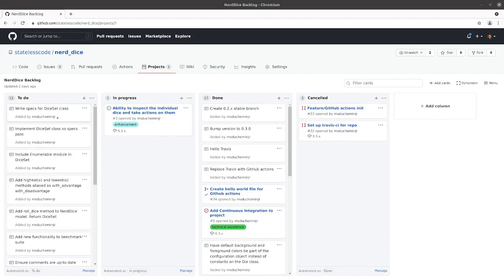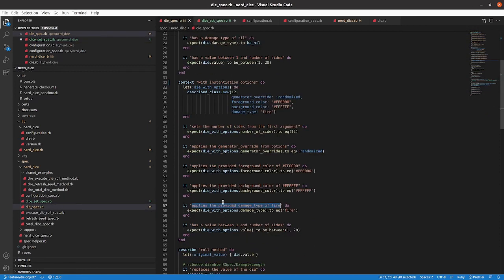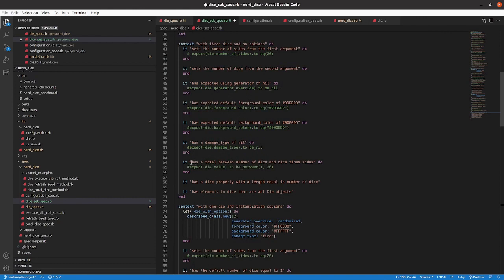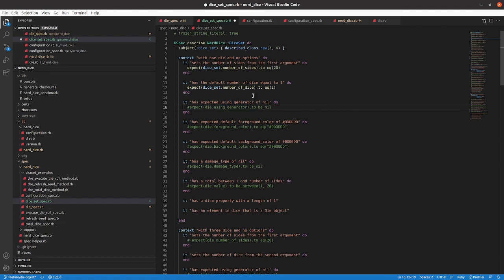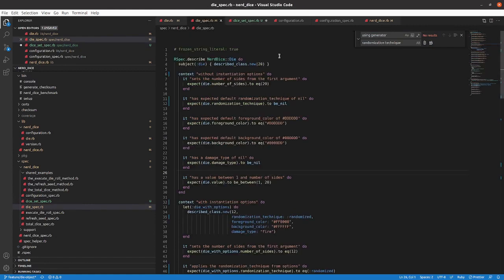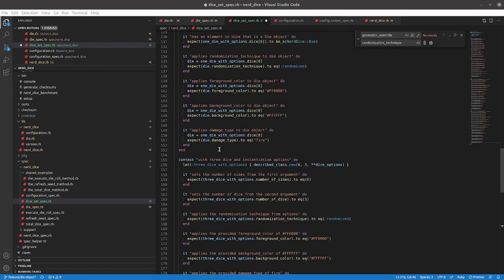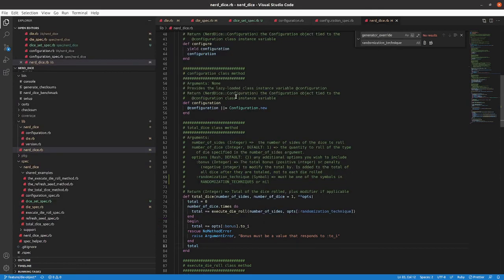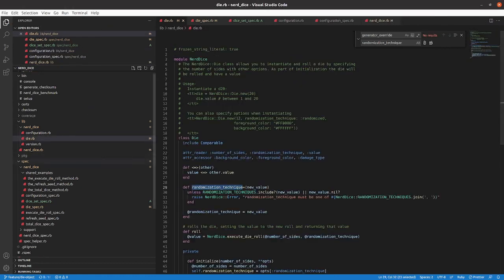Codecast: Create a RubyGem 41: Write specs for DiceSet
This is the 41st video in the NerdDice create a RubyGem series. In this video, Mike writes the first iteration of specifications for the DiceSet object and makes a few tweaks to the implementation of the Die object and specs.

This video covers:
00:00:12 Introduction
00:01:31 Using the total_dice method as a model for our initialize method
00:03:05 Create dice_set_spec.rb, using die_spec.rb as a model
00:06:29 Discover and fix bug in Die spec
00:06:56 Review "it" statements and talk through expected functionality
00:12:14 Start writing methods for "it" statements for one die and no options
00:12:59 Make optional generator argument keys consistent across the gem
00:17:04 Continue writing methods for "it" statements for one die and no options
00:20:30 Write methods for "it" statements for three dice and no options
00:23:00 Write methods for "it" statements for one die and with options
00:33:00 Write methods for "it" statements for three dice and with options
00:36:05 Review changes thus far
00:37:10 Troubleshoot and fix syntax error in dice_set_spec
00:41:32 Fix RuboCop violations
00:44:43 Temporary local commit of changes